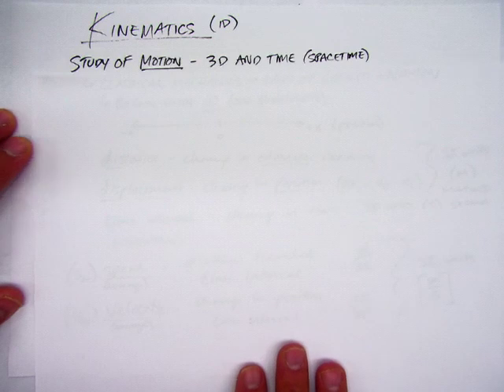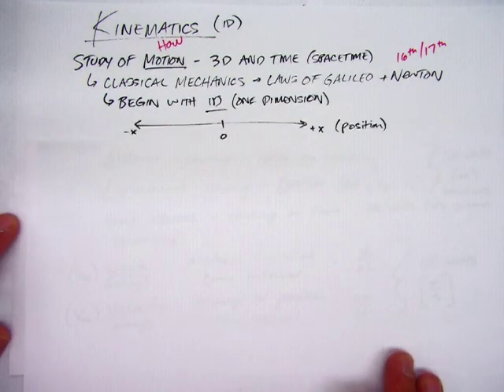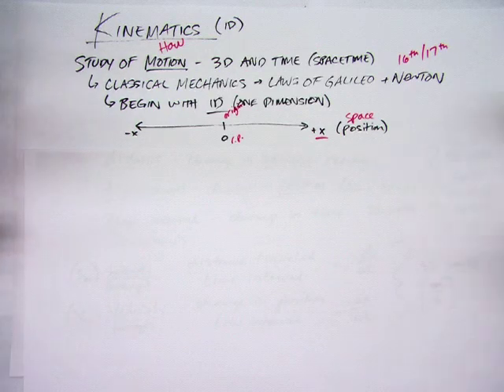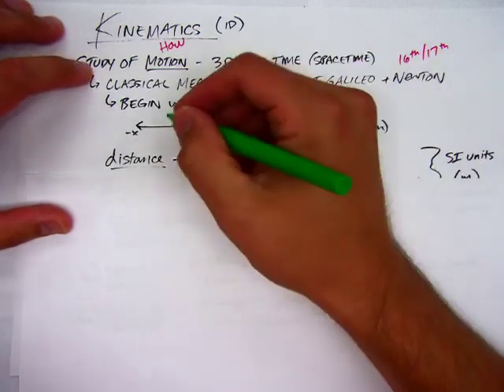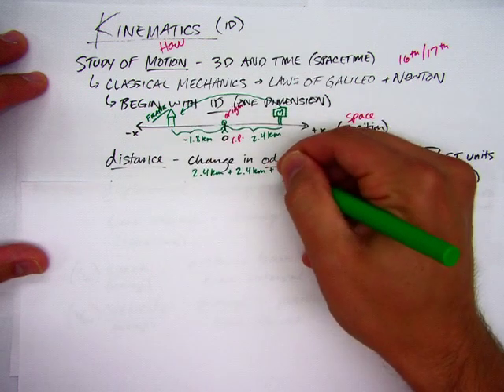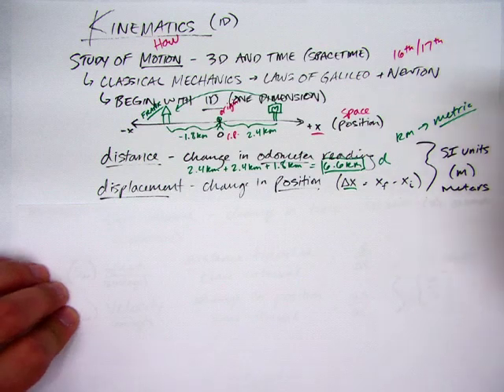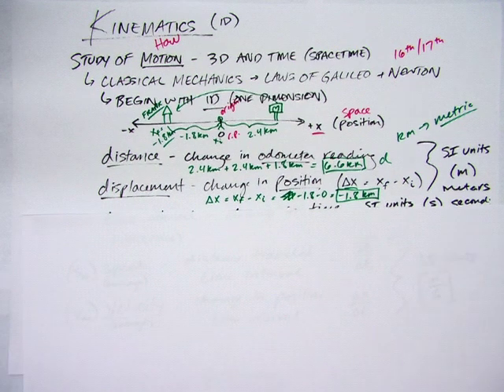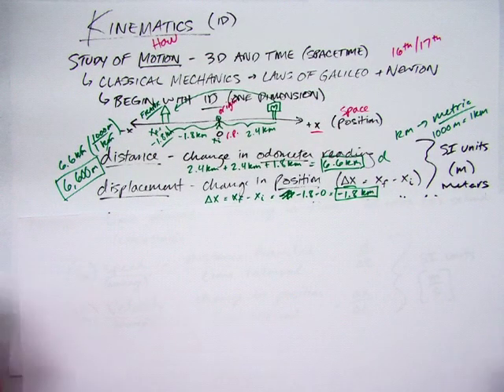1.01 Intro 1DK, Distance, Displacement